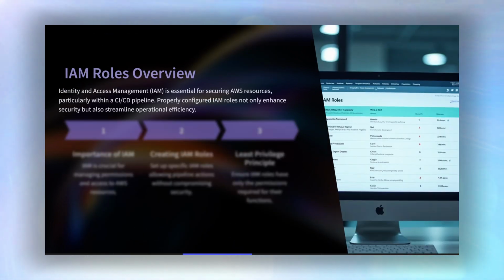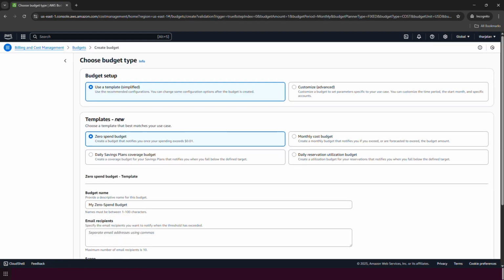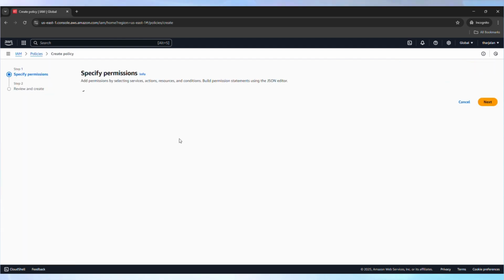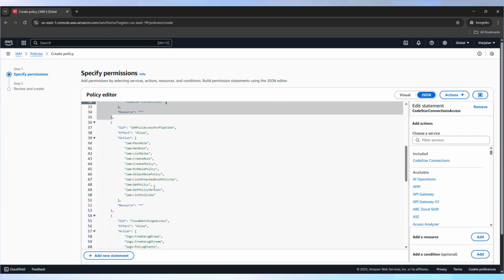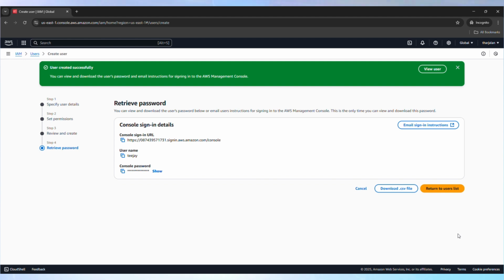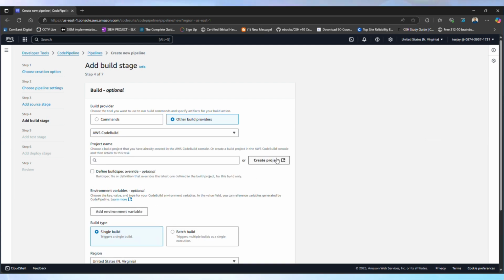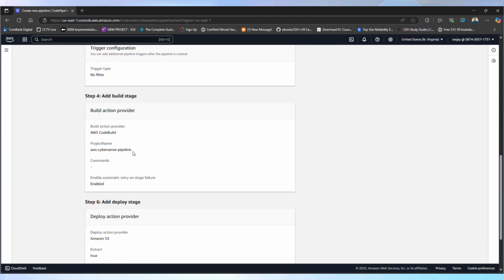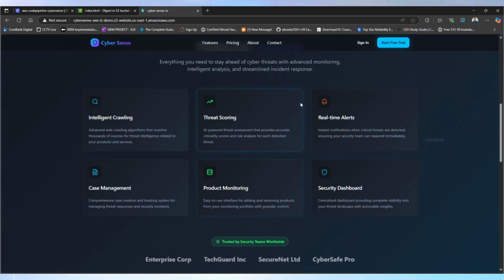Deploy React App on AWS with Full CI/CD 🚀| CodePipeline, CodeBuild, S3 Static Hosting (Step-by-Step)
Ready to take your React app to production with AWS?

In this easy-to-follow tutorial, I’ll walk you through building a complete CI/CD pipeline for your React app using AWS IAM, CodePipeline, CodeBuild, and S3 static hosting. Whether you're a beginner or brushing up your DevOps skills, this hands-on project will teach you how to securely deploy and automate your frontend app in the cloud.

✅ What You’ll Learn:

- How to create an AWS Free Tier account
- Why budgets are important and how to set one
- Create IAM Groups, Users & Policies the right way
- Vulnerable IAM policy and how to fix
- Setup CodePipeline & CodeBuild with GitHub
- Deploy your React App to S3 with Static Website Hosting
- Secure your bucket and handle 404 errors for SPA

🧠 Technologies Used:
React.js, AWS S3, IAM, CodePipeline, CodeBuild, GitHub

⏱️ Timestamps (Video Chapters):
00:00 - Intro & Overview of the Project Architecture
00:53 - Creating a Free Tier AWS Account
02:11 - Setting Up AWS Budget Alerts
03:48 - Setup Your React.Js App on Github
04:42- Creating IAM Policy for Deployment
08:11 - Creating IAM Group and Assigning Policy
08:38 - Creating IAM User for CI/CD
10:09 - Setting Up Amazon S3 Bucket
10:30 - Setting Up CodePipeline
11:48 - Creating CodeBuild Project for React App
12:40 - React Build Folder and Vite Notes
13:52 - Hosting the App on S3
14:56 - S3 Static Website Settings & Permissions
16:42 - Testing and Fixing Common Errors
16:48 - Final Deployment Review & Conclusion

aws react app deployment
deploy react app to s3
aws codepipeline react
aws codebuild react app
react app ci cd pipeline aws
iam user codepipeline
react aws s3 static website
codebuild base-directory for vite
aws static hosting spa routing
aws devops tutorial for beginners